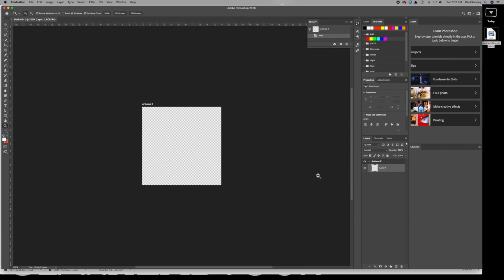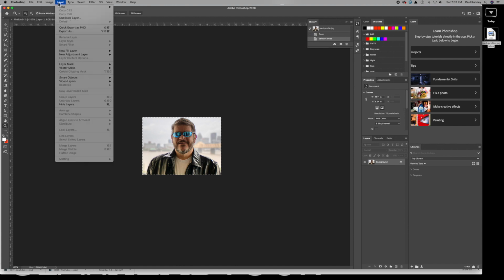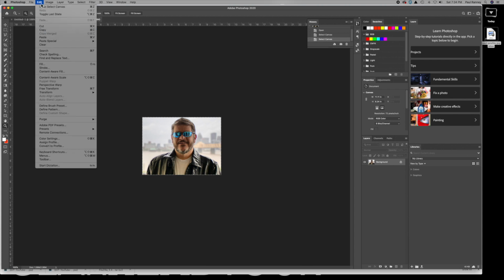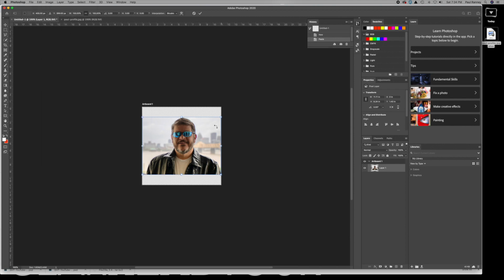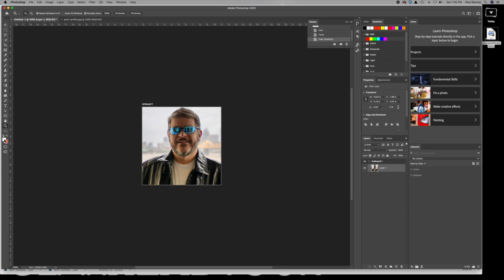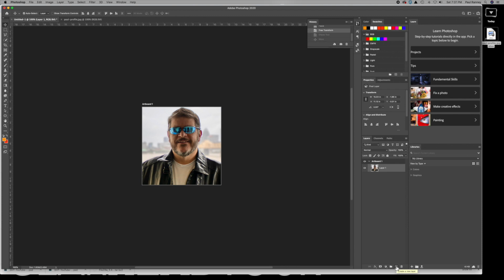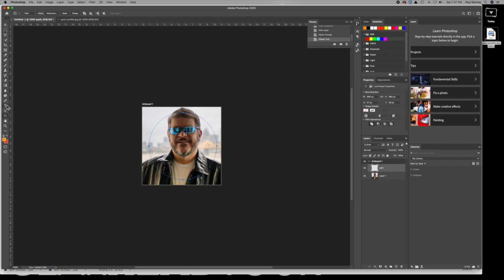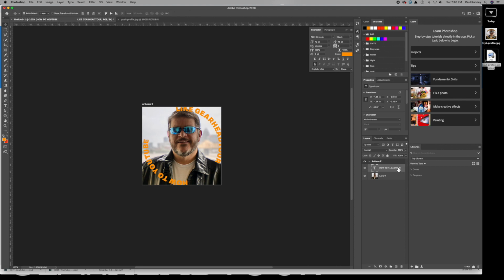HOW TO CREATE a custom profile pic and upload it to your youtube channel with ease. - HOW TO YouTube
Check the links below if you are looking to create a custom profile pic for YouTube? If you are tired of that boring old screen grab, jump into this video and I will show you how I made our profile pic, plus give you some ways to get one made if you don't have any graphic skills.

Fantastic online source for custom profile images (I'm not paid to say that!)

The best graphics software out there is Photoshop.  An Adobe Creative Cloud membership gives you access to all kinds of great software, including Photoshop, After Effects and for this video Adobe Spark, which has a great and simple tool specifically for creating YouTube profile logos.

GEAR USED TO MAKE THIS VIDEO:
Canon T6i DSLR Camera
Gitzo Mountaineer Tripod
Zoom H4n Audio Recorder

Video was edited using a 2015 iMac 27" with Final Cut Pro X (FCPX) Recorded in 1920x1080 HD, 24fps, 1/50 shutter, ISO 100